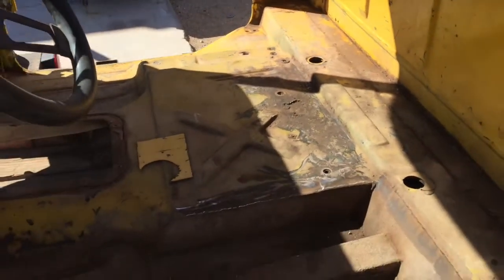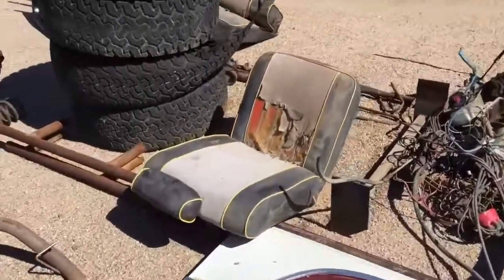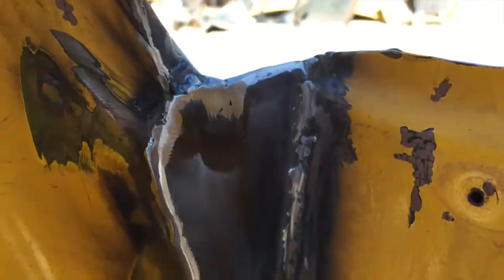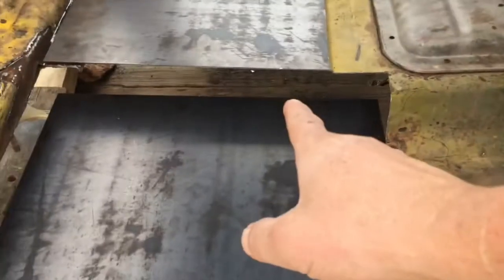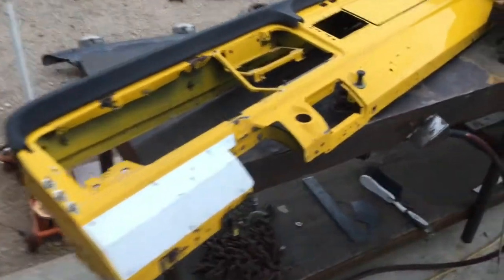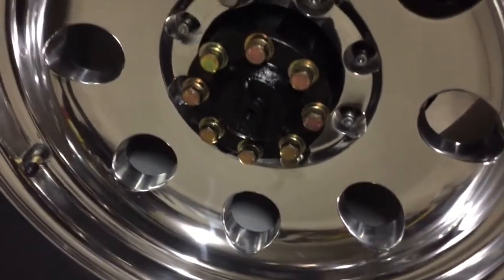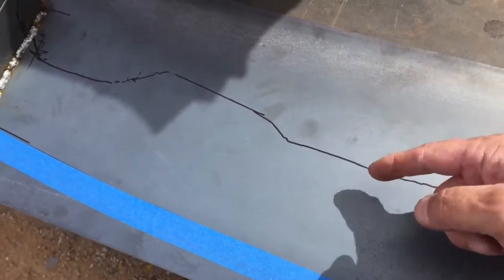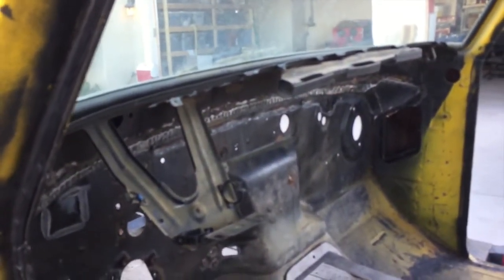76 F-100 4X4 Restomod Electric Bucket Seat Floor Pan Mods Ep 8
This video was shot over a year ago and I am just now getting around to editing and posting it.  It shows the cab modifications made to accommodate modern F-150 seats and a console.  Also replacing the rusted and leaking dash pan.